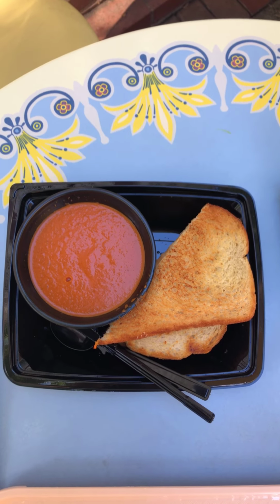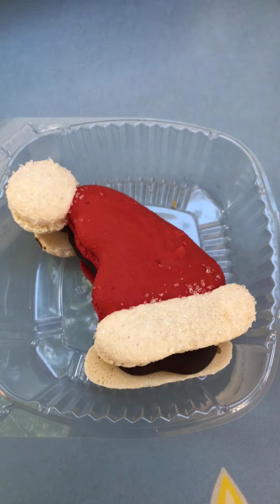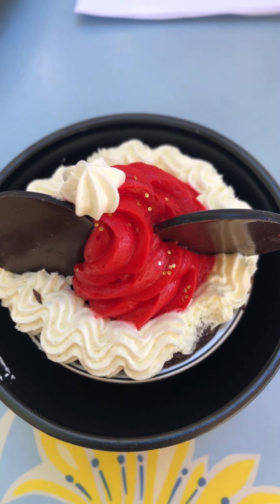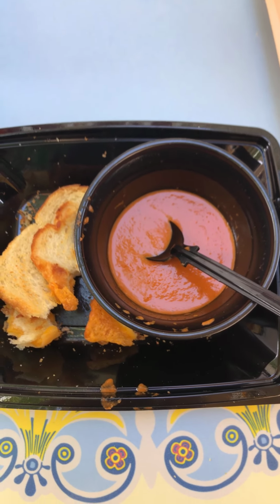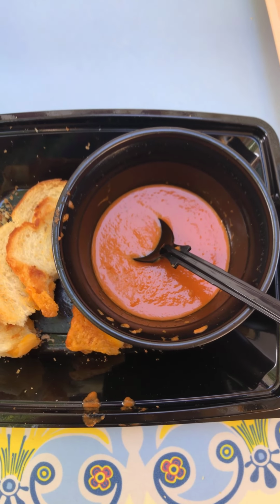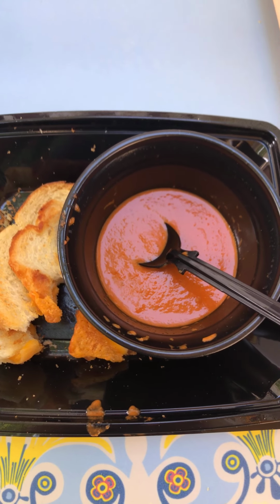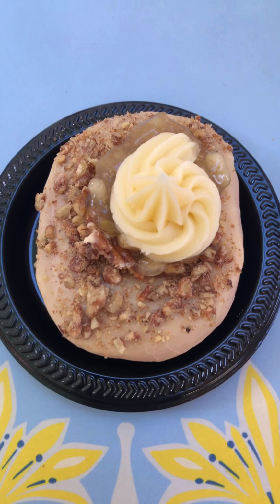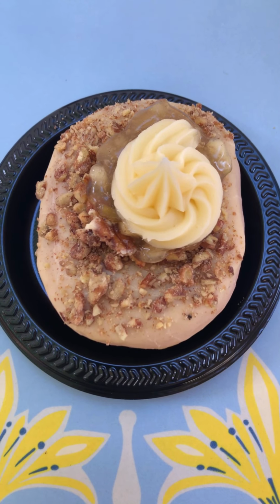Sampling Holiday Offerings and Having Lunch at Jolly Holiday Bakery Cafe on November 26th, 2022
I visited Jolly Holiday Bakery Cafe to try several of their holiday items and to have lunch.